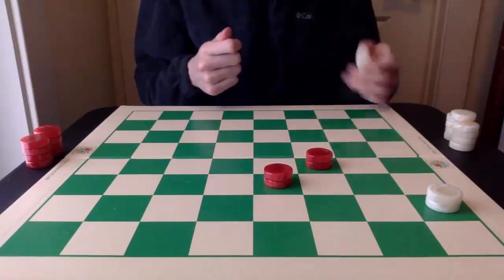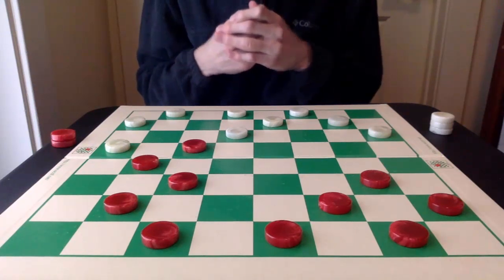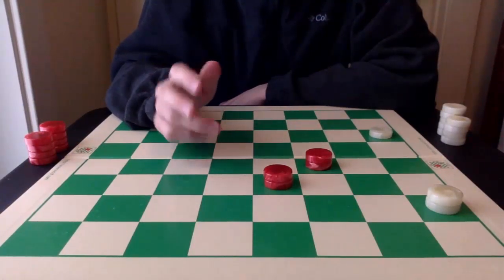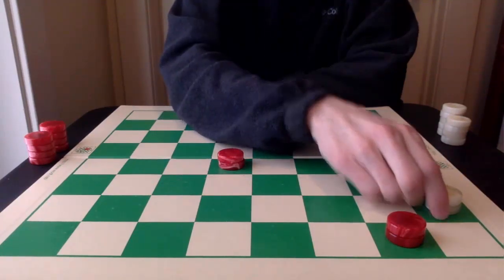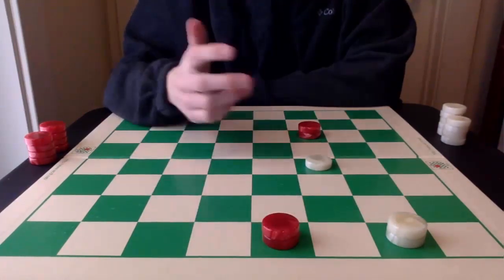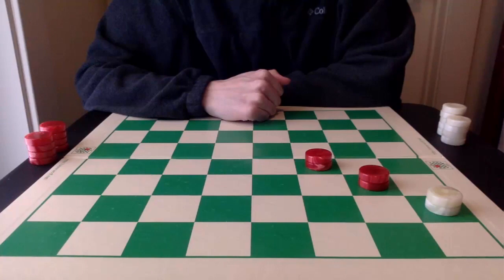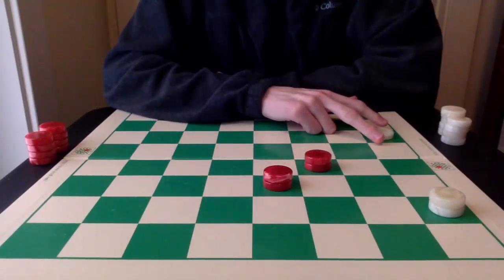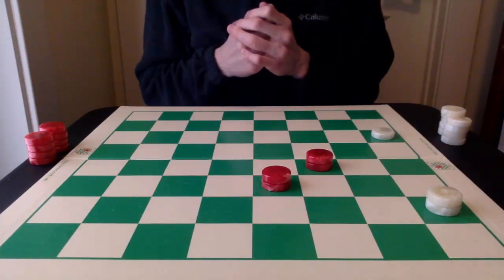Comprehensive First Position analysis and quickly discuss a “losing” line in the Single Corner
It's been requested for some time to provide comprehensive analysis of First Position, the most common endgame situation in checkers. That's exactly what I do in today's video. I analyze in full each of the variations that can result, and I highly recommend playing out these variations on your own board. Understanding First Position will help your overall endgame play as it helps demonstrate how best to maneuver and navigate kings. I also briefly cover a Single Corner variation that was discussed in the Feb. 28 live stream. Here are the time stamps to each of the First Position variations I analyze.

Var. 1: 7:05
Var. 2: 10:29
Var. 3: 13:42
Var. 4: 14:41
Var. 5: 15:49
Var. 6: 18:00
Var. 7: 18:32